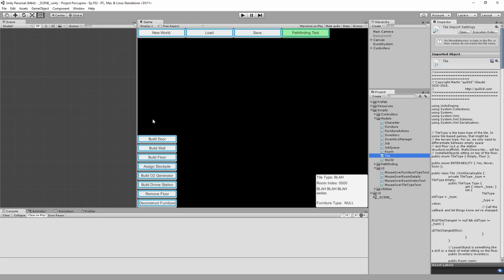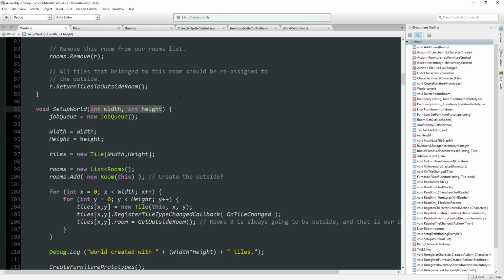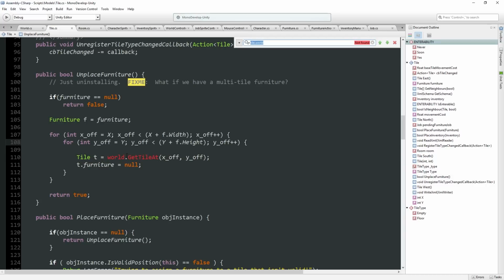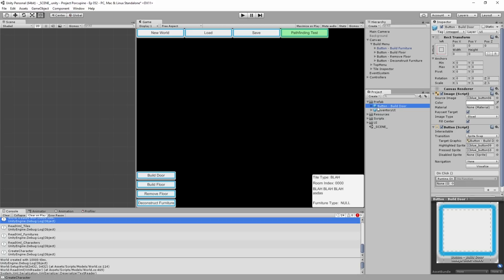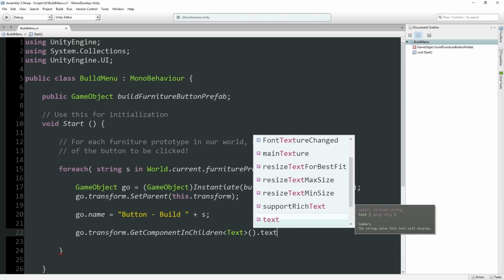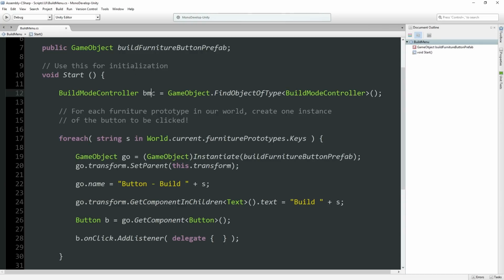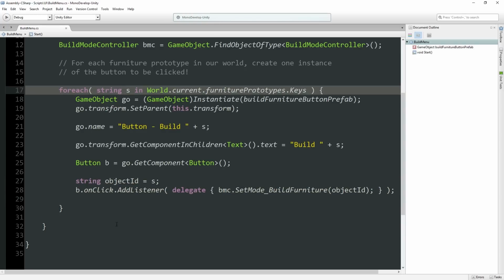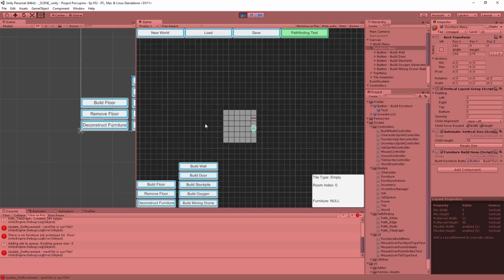Unity Base-Building Game Tutorial - Episode 52! [Fixing "World", Dynamic UI Buttons]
Replacing our old way of getting a reference to "World" with a singleton-ish reference. Also, making our furniture building buttons generate themselves so we don't have to manually tweak them.